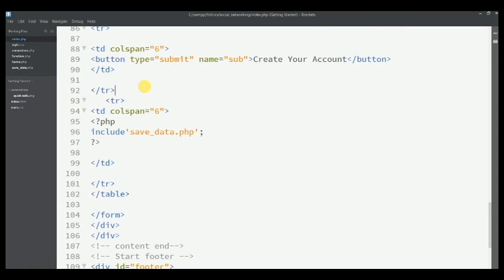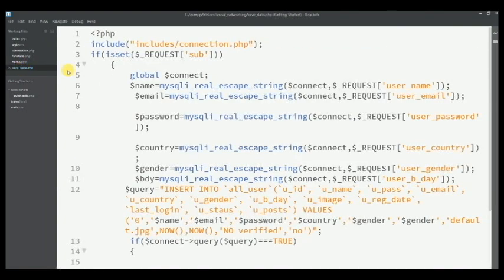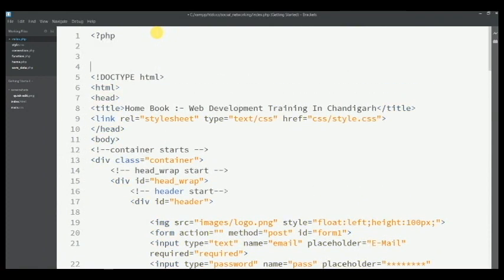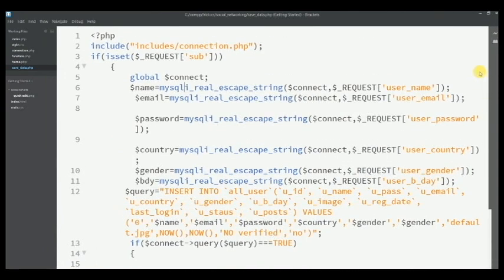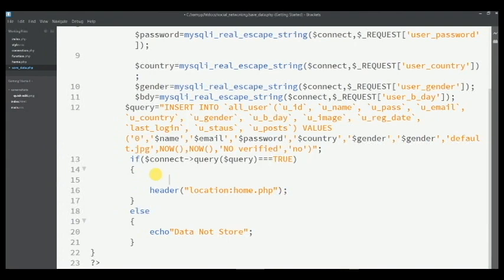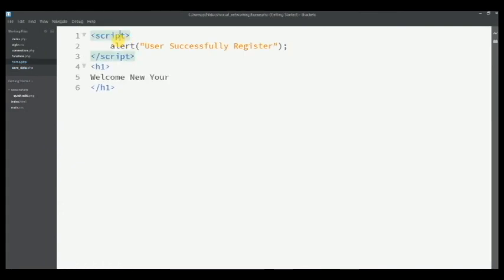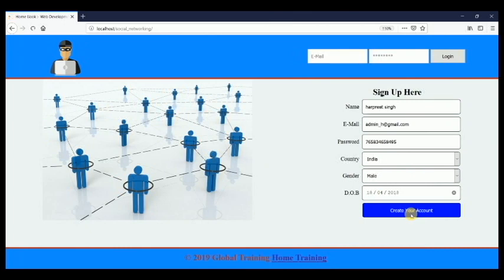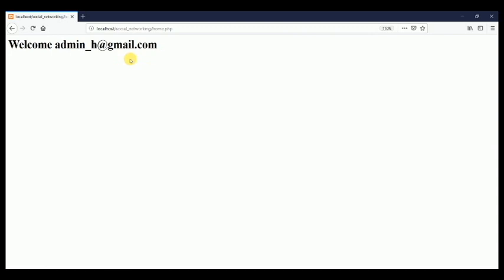06 Creating the SESSION for the Users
Welcome back friends, this lecture learn we about session for using social networking website in php.
What is a session?